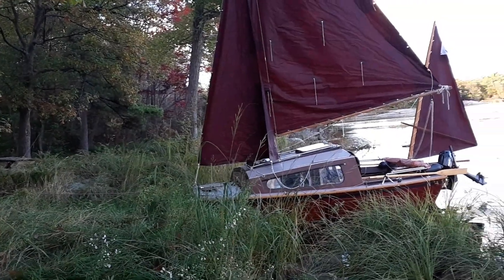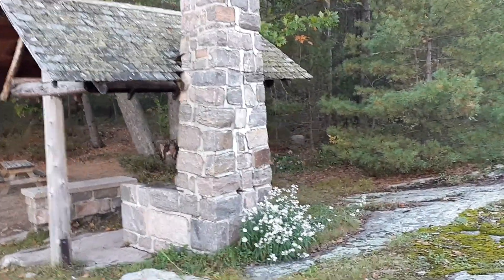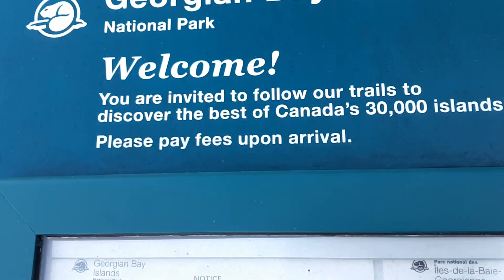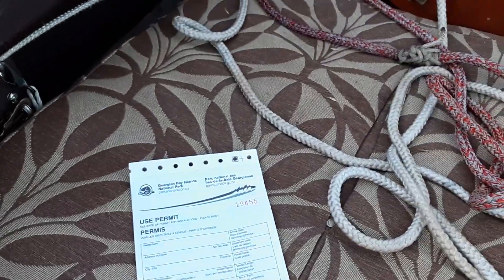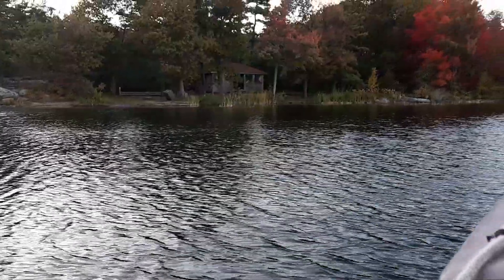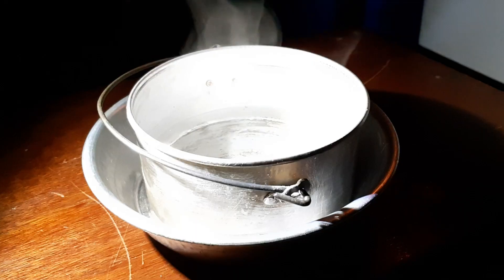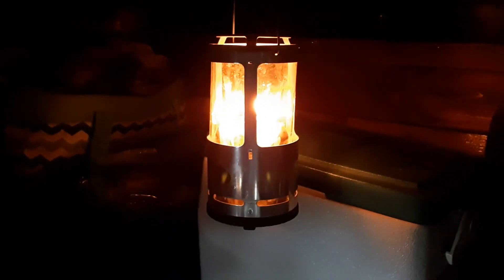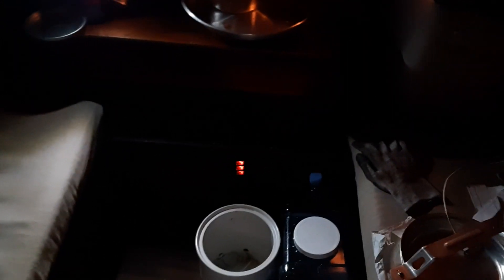Boat Camping Details, Aboard CROW, a Camp Cruising Sailboat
Beausoleil Island's Chimney bay has good shelter to anchor the first night aboard CROW, my newest Camp Cruiser design. Join me as I set up for the night and show you my nightly routine. More on CROW available from RoyDesignedThat.com